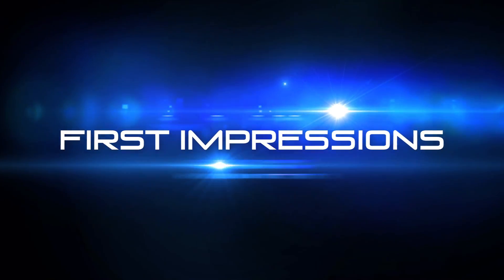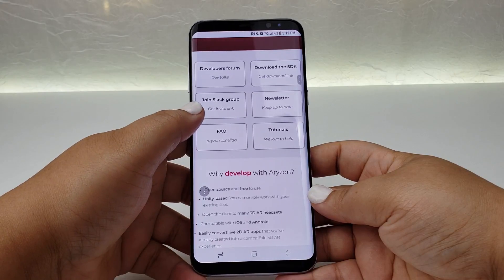3D augmented reality With the Aryzon headset | The cardboard of AR